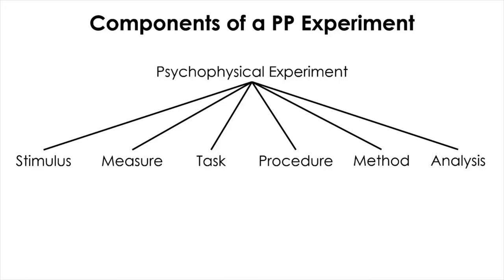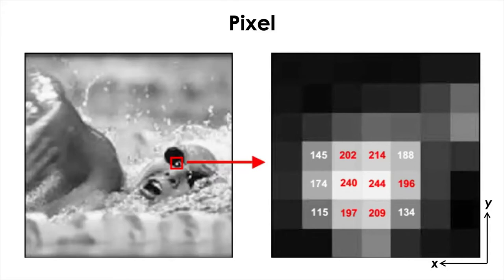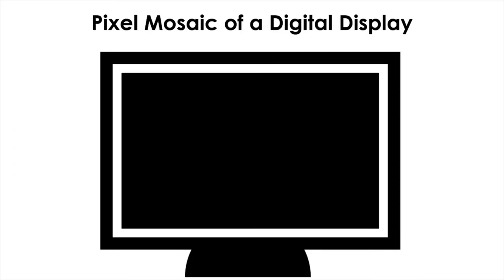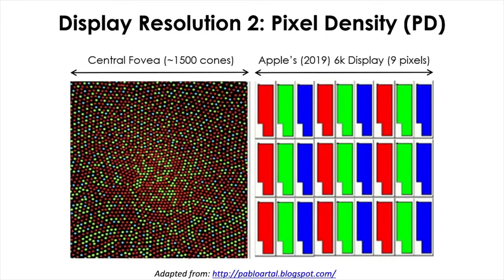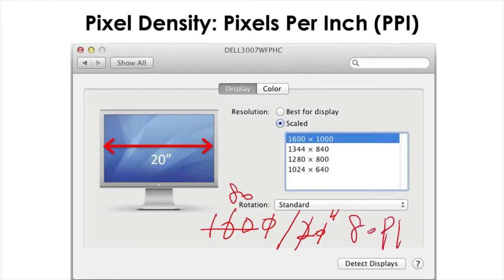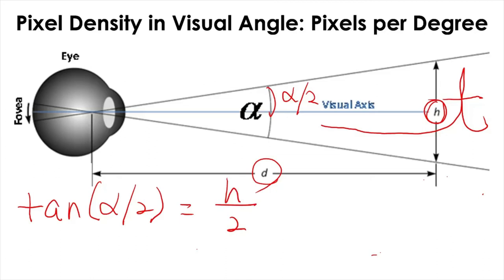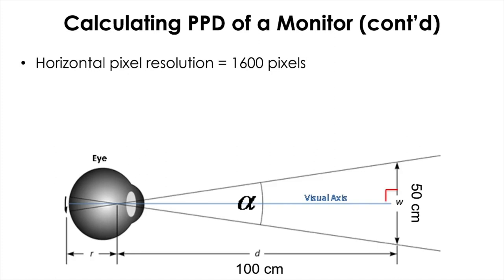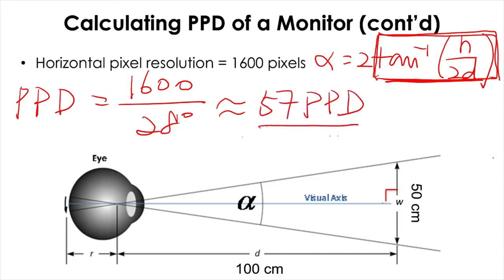01. Psychophysics & Visual Display